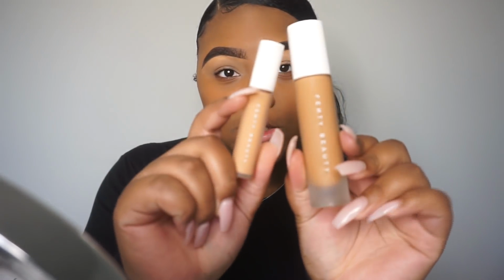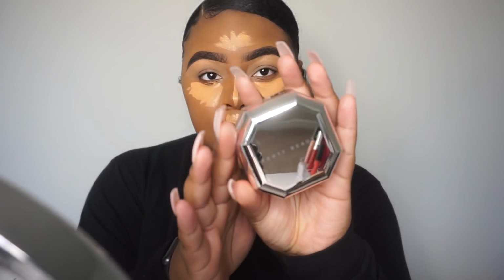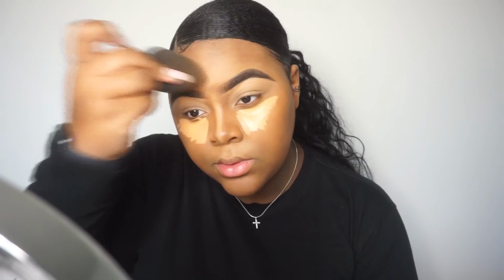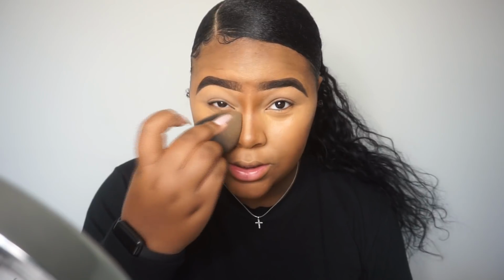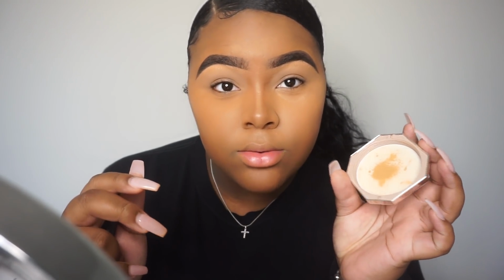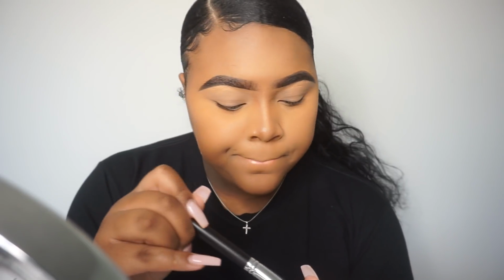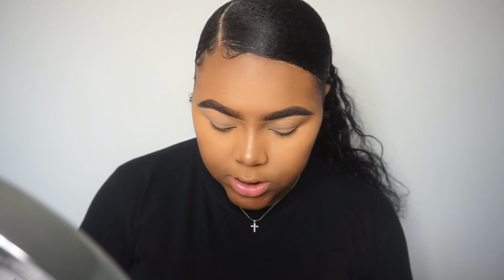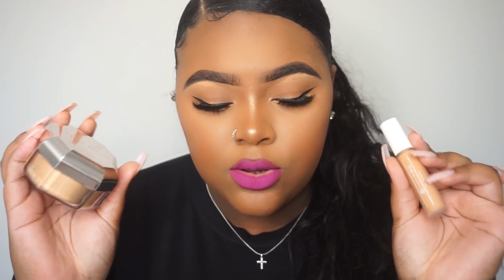NEW FENTY CONCEALER & SETTING POWDER REVIEW | Makaya Troix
Rihanna FENTY BEAUTY Foundation: 385

Rihanna FENTY BEAUTY Concealer: 340

Rihanna FENTY BEAUTY Setting Powder: Honey